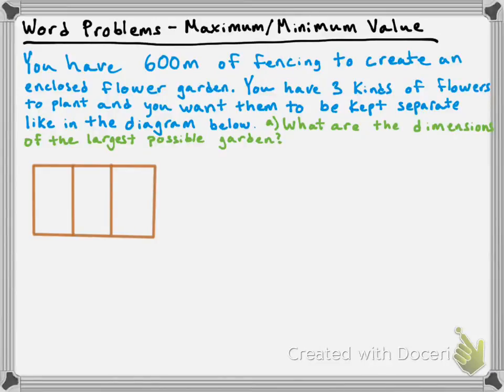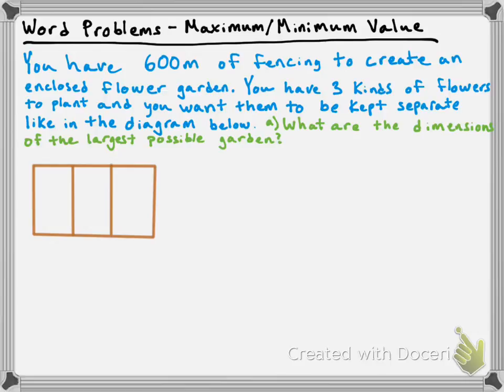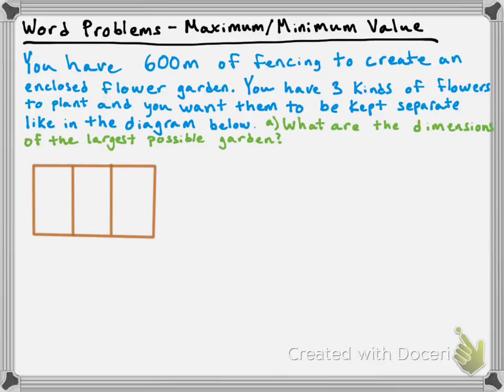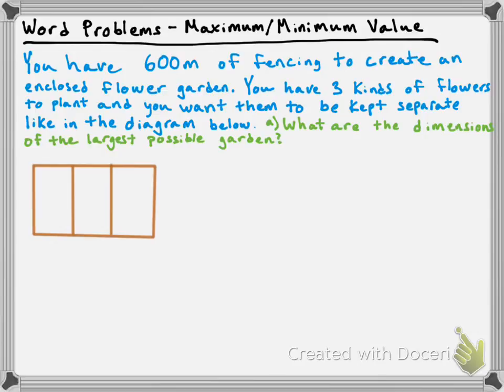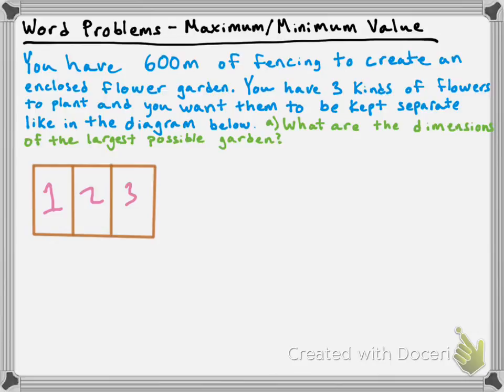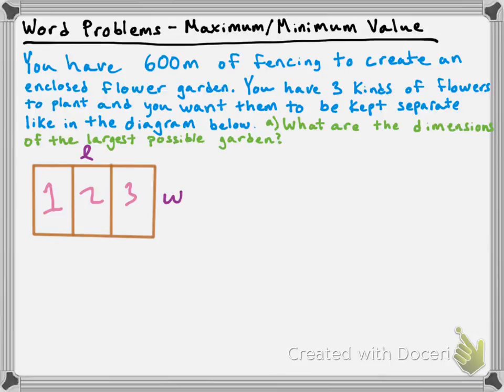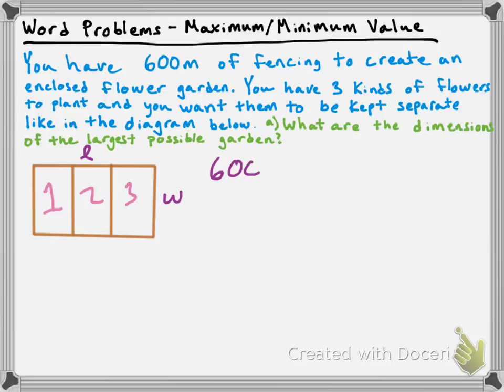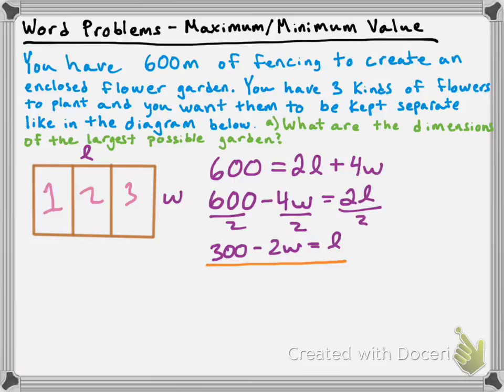Word Problem - Maximum/Minimum Value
In this video I go through a word problem that requires us to find the maximum value of a quadratic equation (this is sometimes called an 'optimization problem').